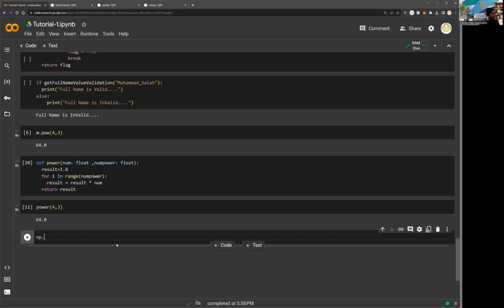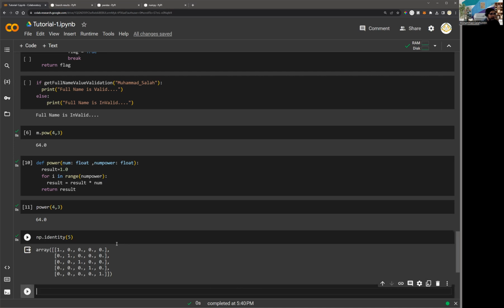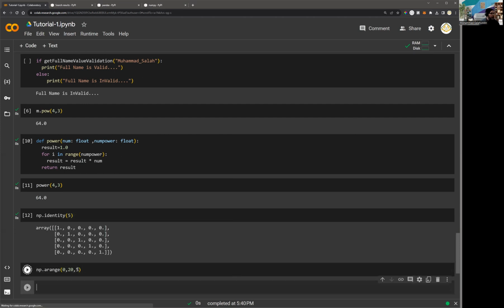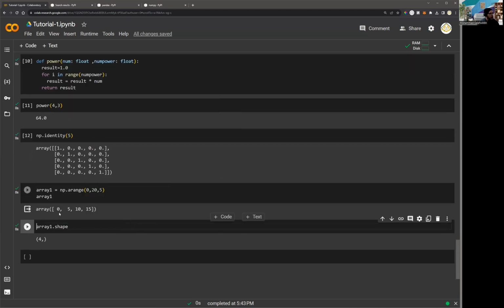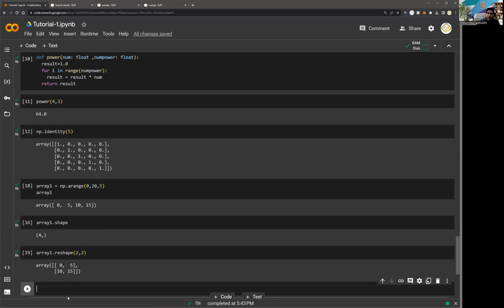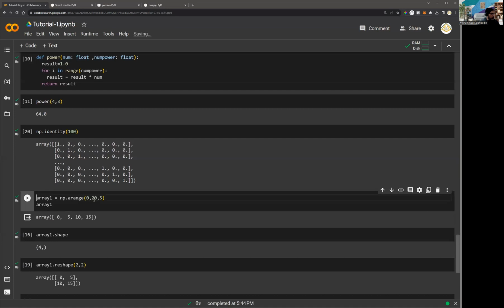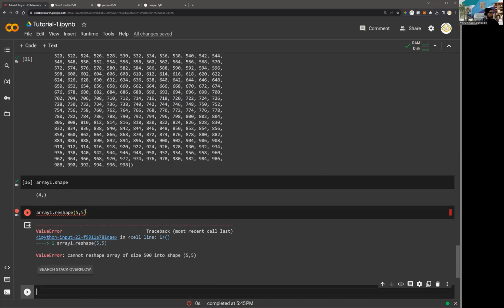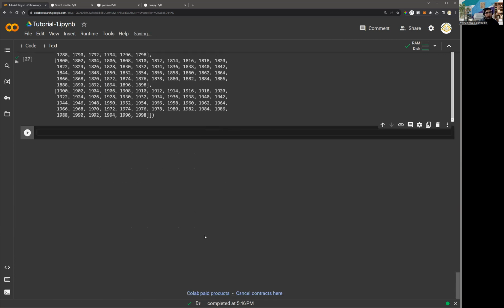Efficiency and Simplicity: Unlocking the Power of Python's Built-In Functions in Your Code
Leveraging built-in functions in Python is a cornerstone of efficient and expressive programming. Python comes equipped with a diverse set of built-in functions that perform a wide range of tasks, from basic operations to complex functionalities. Harnessing these functions offers several advantages, making Python a powerful and user-friendly programming language.

Firstly, built-in functions provide a level of abstraction that simplifies code implementation. Tasks that might require several lines of code in other languages can often be achieved with a single, concise built-in function in Python. This not only enhances code readability but also reduces the likelihood of errors, as developers can rely on well-tested and optimized functions provided by the language.

Secondly, the use of built-in functions promotes code efficiency. Python's built-in functions are implemented in C, making them highly optimized and performant. Leveraging these functions allows developers to take advantage of low-level optimizations without delving into the intricacies of the underlying implementation. This efficiency is crucial, especially in scenarios where performance is a critical consideration.